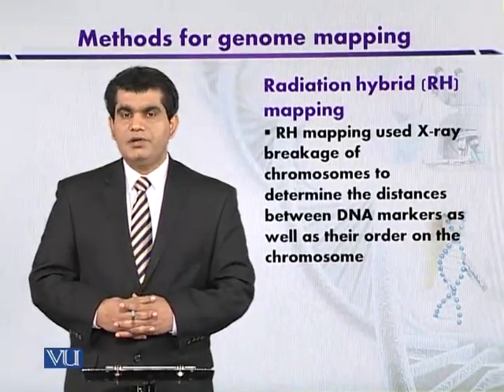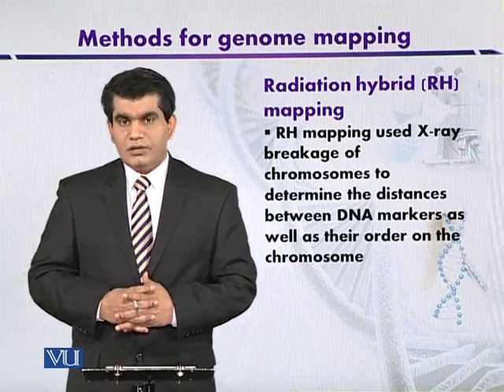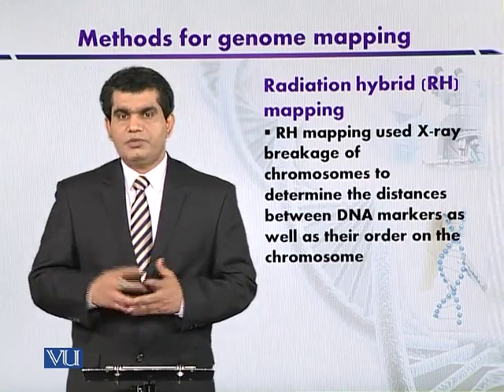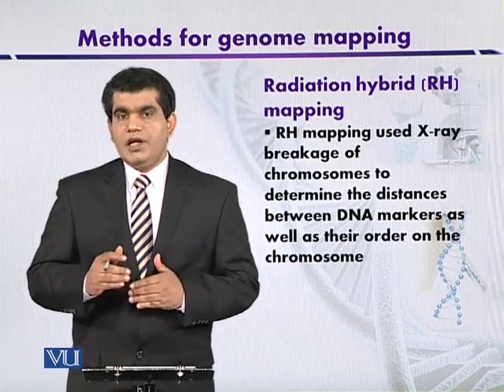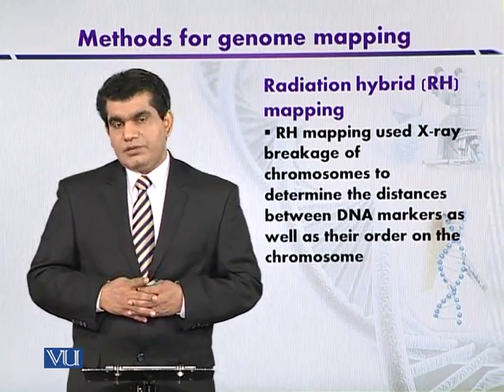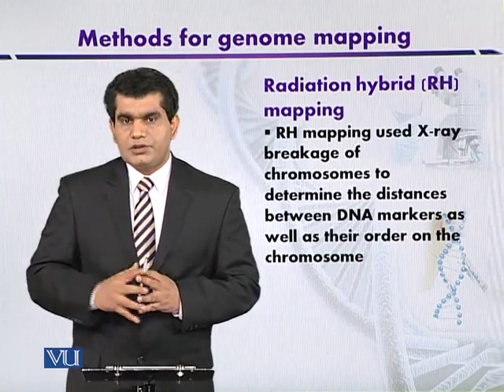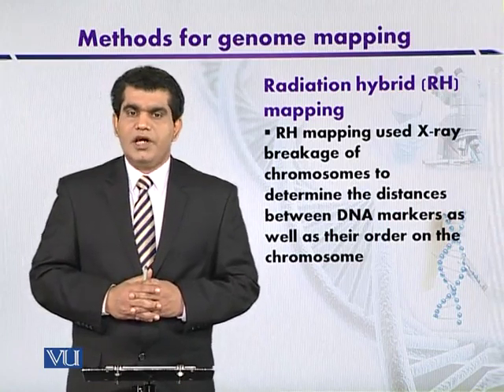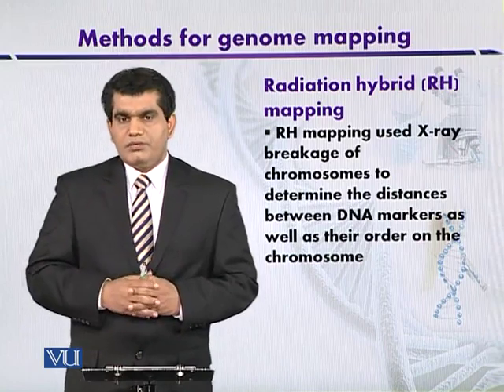BT301_Topic188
Topic: 188